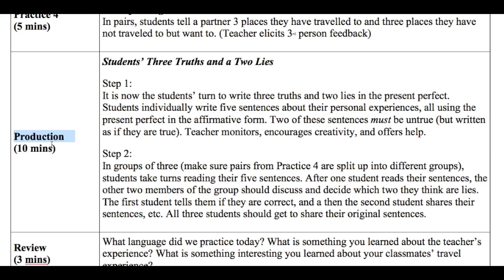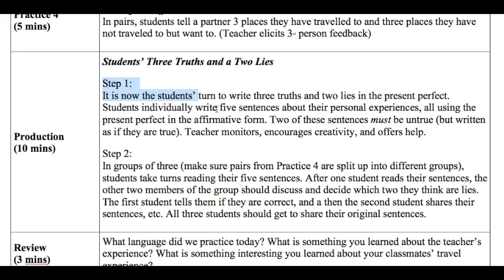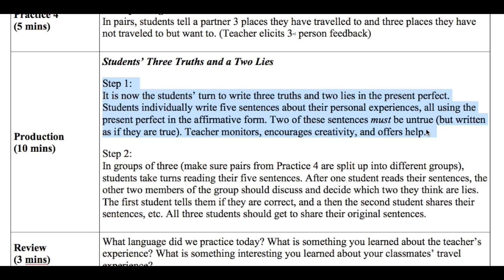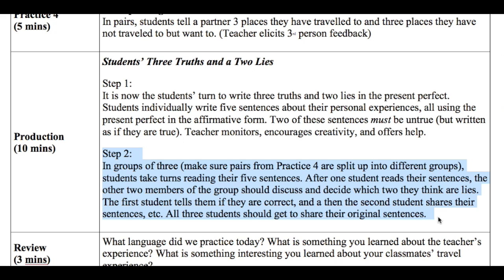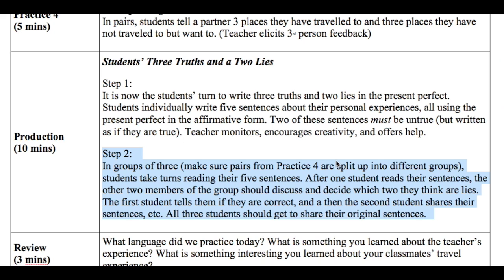An Example PPP Lesson Plan - Part 4: The Production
Get TEFL Certified to teach English abroad & online with International TEFL Academy!

In this video, International TEFL Academy Instructor Wayne Walker talks about the final "P" of the Example PPP Lesson Plan: The Production.

International TEFL Academy offers the gold standard in TEFL certification for teaching English abroad & online. We are proud to offer you the finest internationally accredited TEFL classes both online and in-person, in 25 locations across the globe. We certify 6,000 people per year and have graduates teaching in over 80 countries.

Get paid to see the world! Teach English online & overseas.